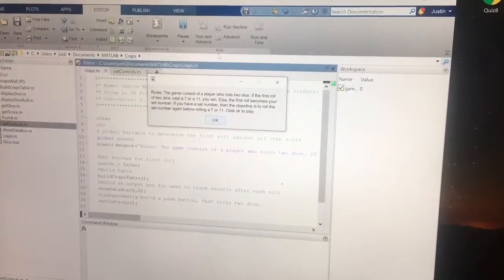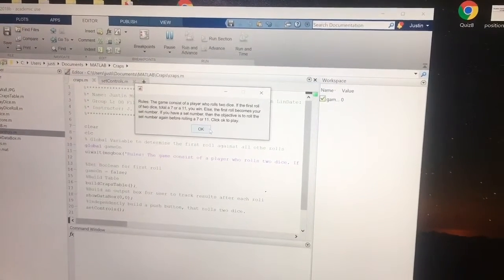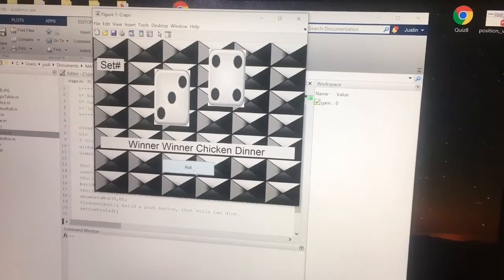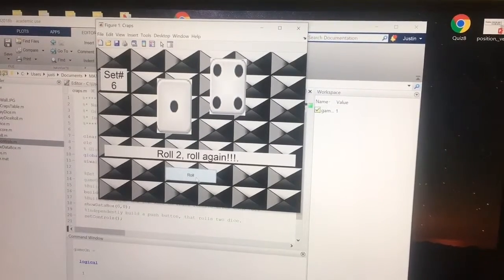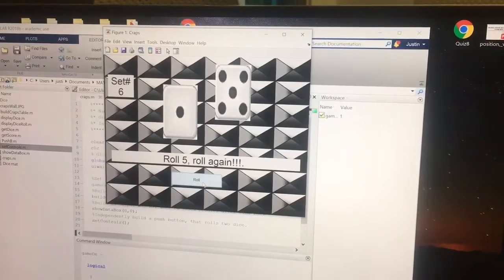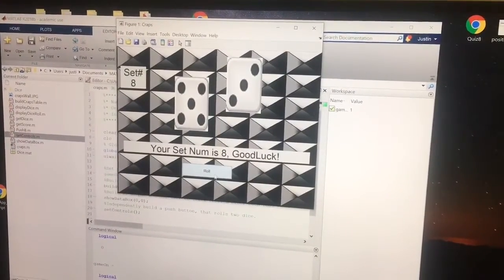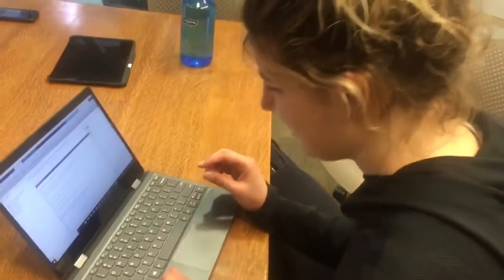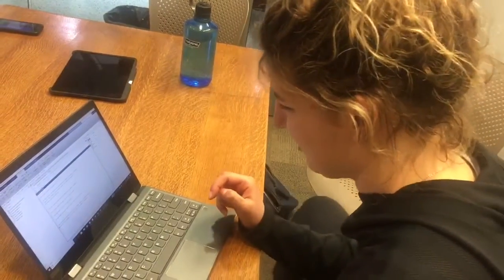Engineering Group L Software Design Video